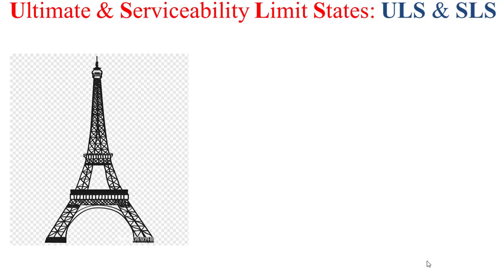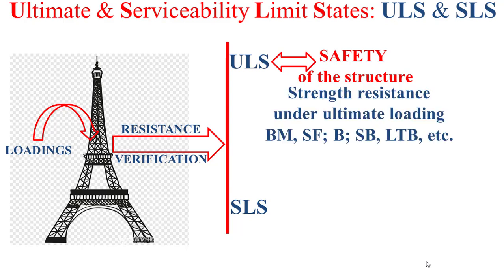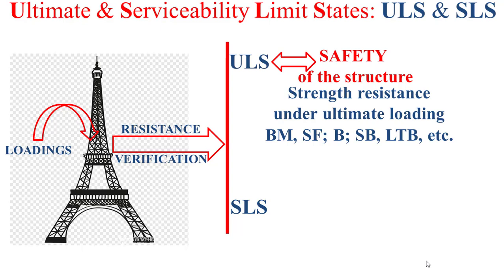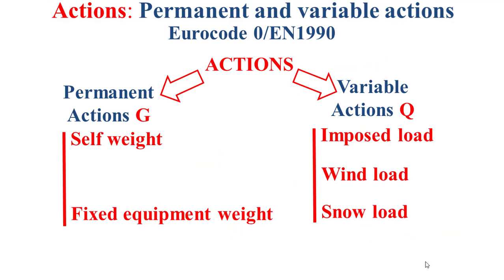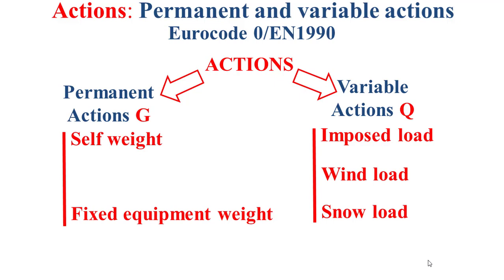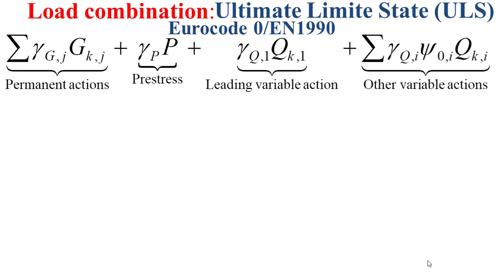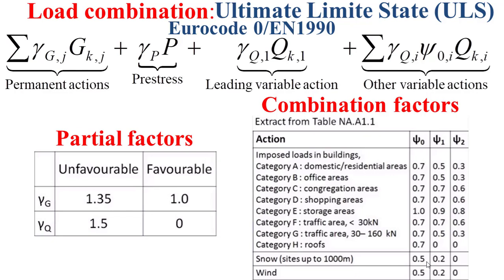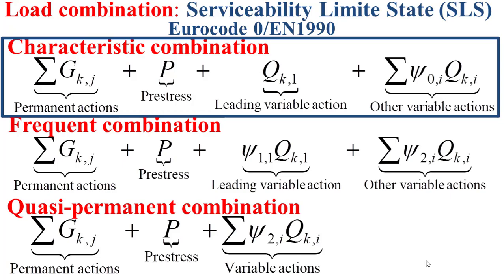Steel structure resistance verification_Load combination_Eurocode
This educational video technologically introduces the load combinations based on Eurocode under ULS and SLS.
00:00 Intro
00:18 Ultimate & Serviceability Limit States: ULS & SLS
02:34 Actions: Permanent and variable actions
03:53 Load combination: Ultimate Limite State (ULS)
06:55 Load combination: Serviceability Limite State (SLS)
07:19 End